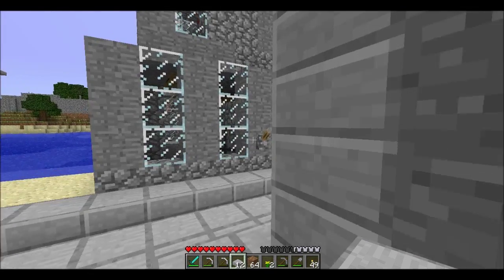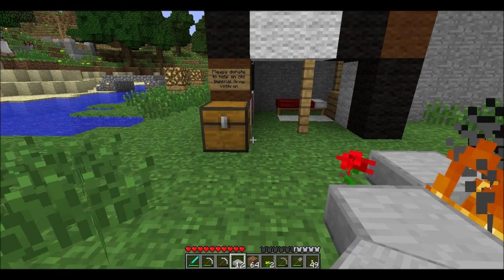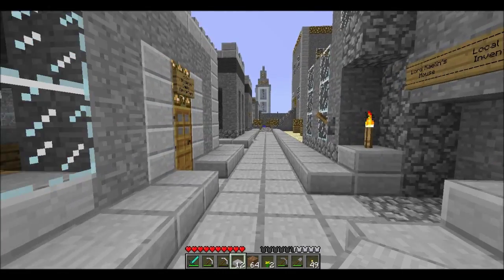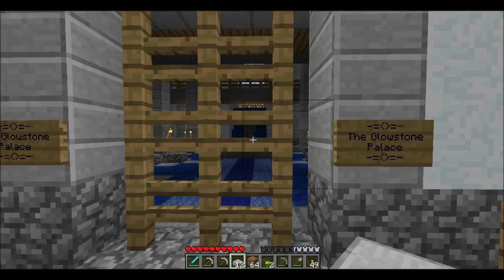BGSF MC Server EP16 What is this insanity?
Hey! this is mirglof, this video is what was left over of yesterday's video, but its just as interesting if not more. There is a very big hole in the ground and it blows my mind.

if you would like to join the bgsf minecraft server then go to forums.bethsoft.com and register an account, then go to the community discussion forum and into the unofficial minecraft discussion thread and post your minecraft user name and ask to be white listed.